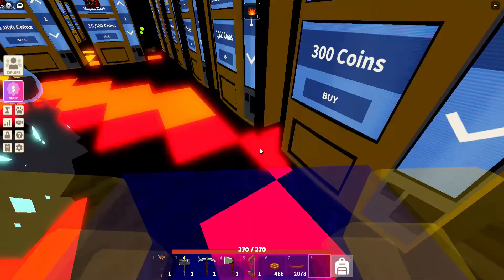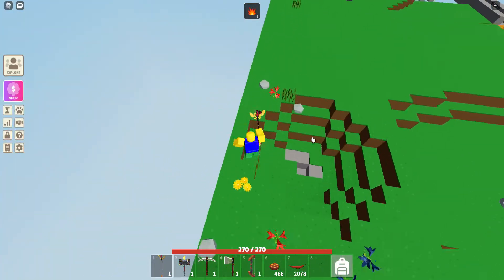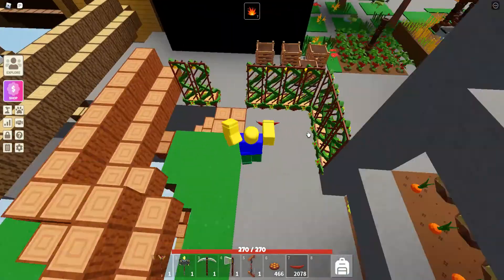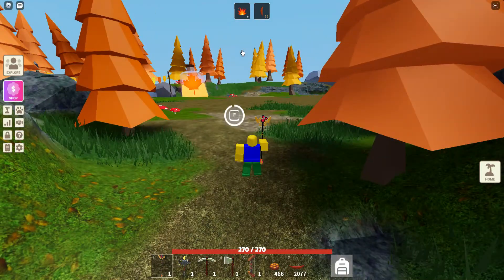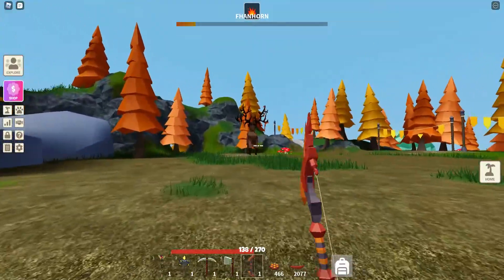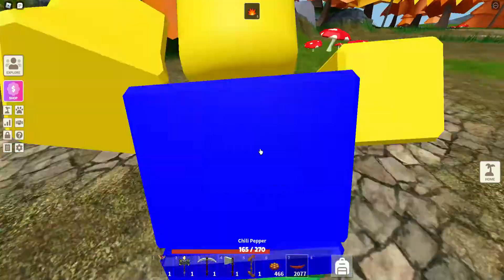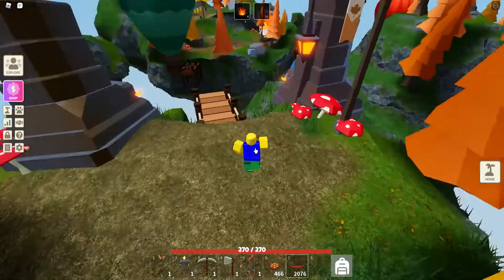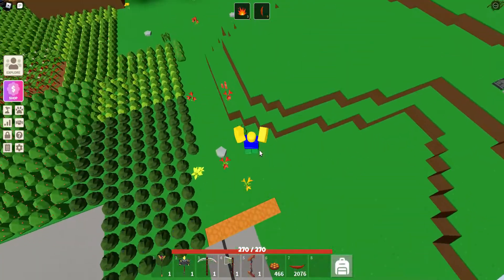How To Easily Defeat Fhanhorn!! (Islands)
Today I show you guys how to easily beat Fhanhorn in Islands. Hope you enjoy.